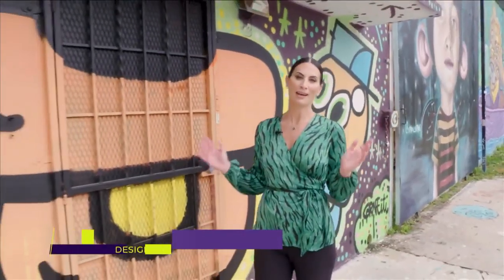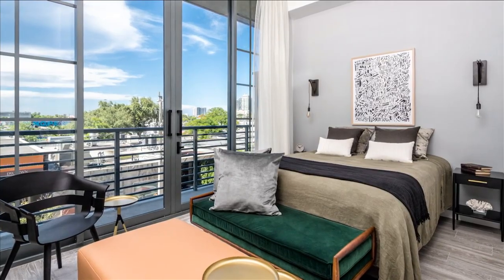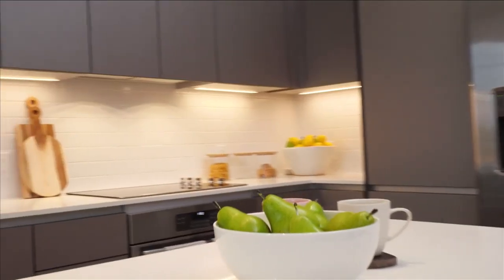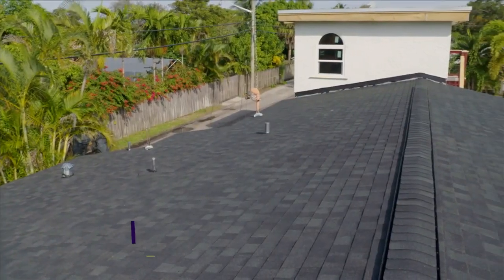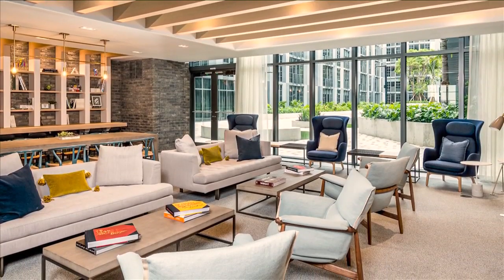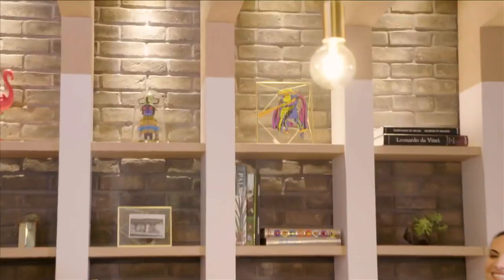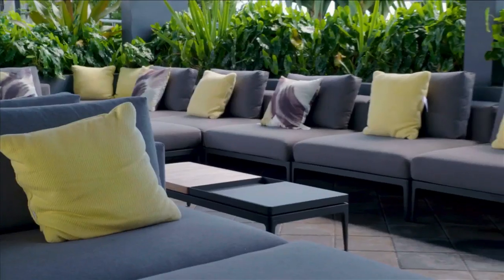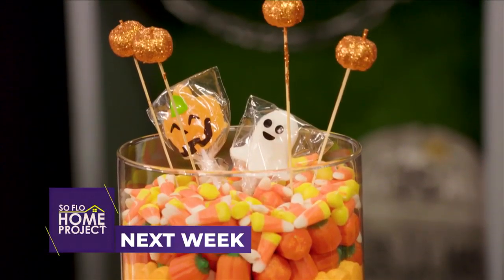Upscale Downtown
New SoFlo HOME PROJECT host, Alena Capra, takes you on an exclusive tour of a home in the most incredible building in the Miami skyline.